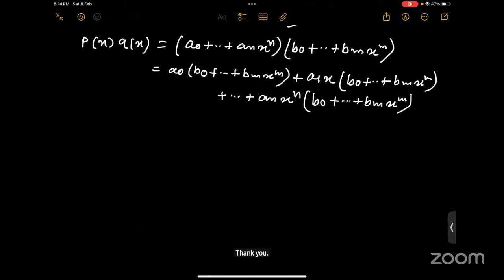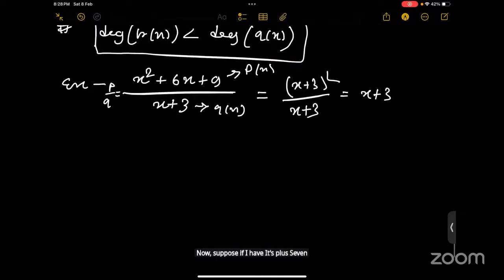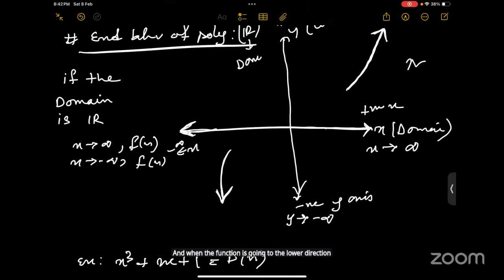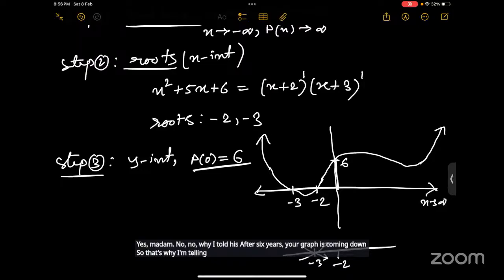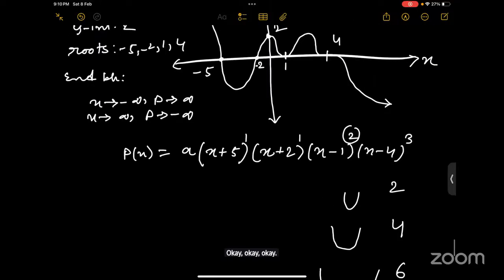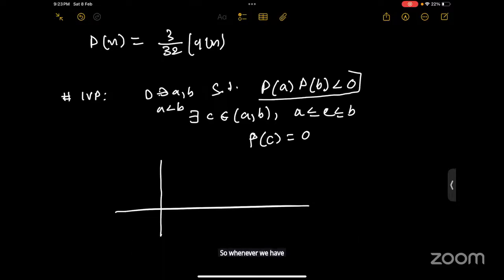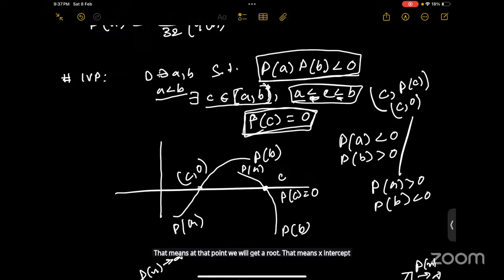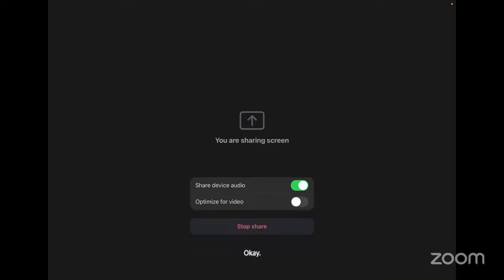Live session -Maths 1 Live